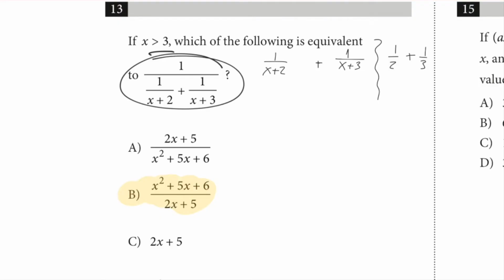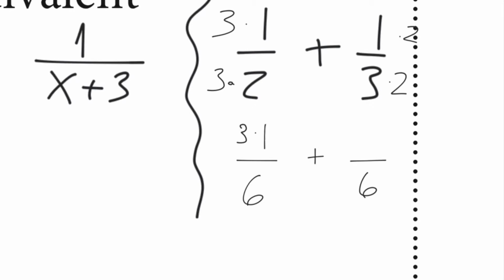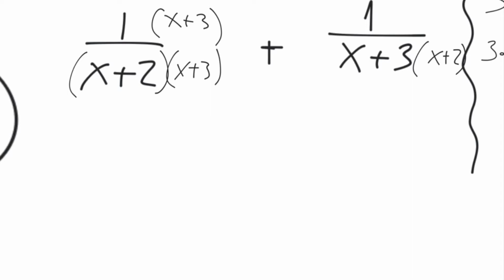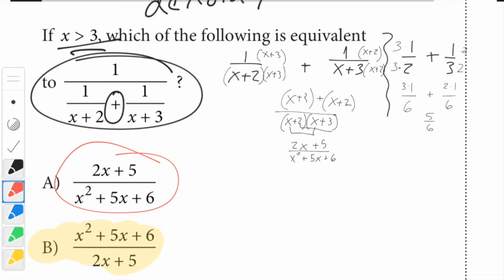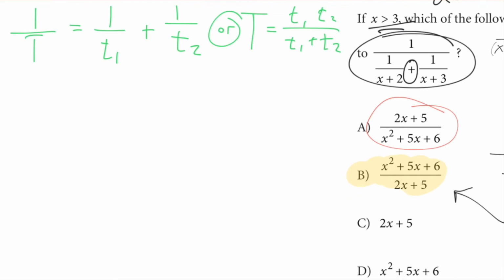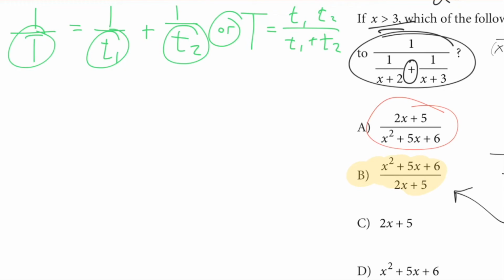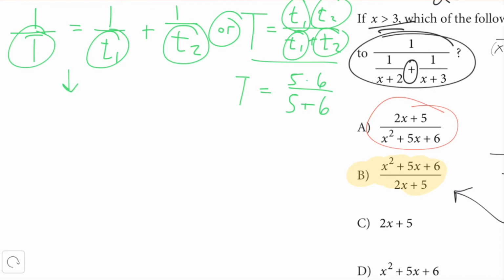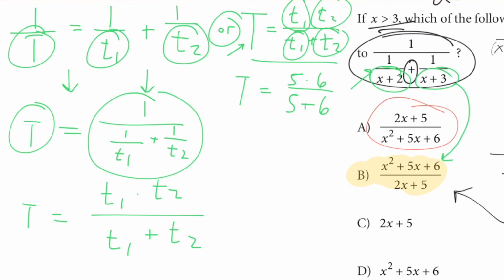SAT Practice Test 1 Section 3 Q13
This video is used by SCH Test Prep Academy